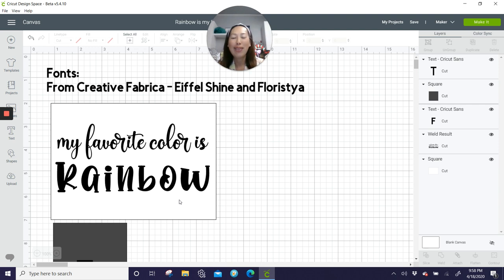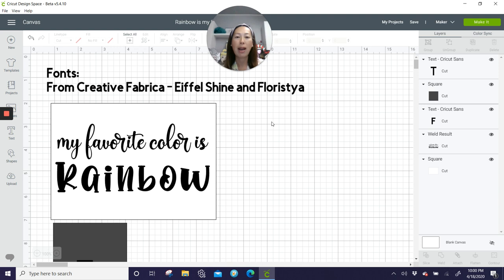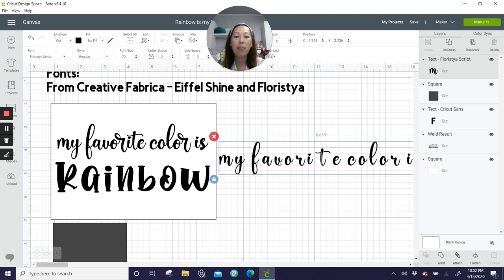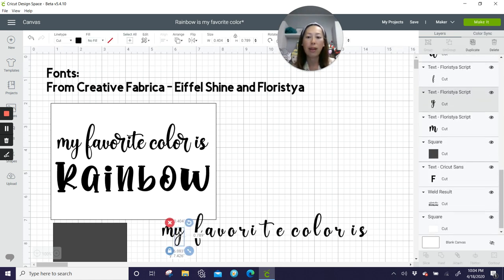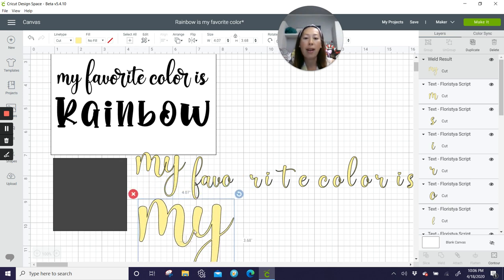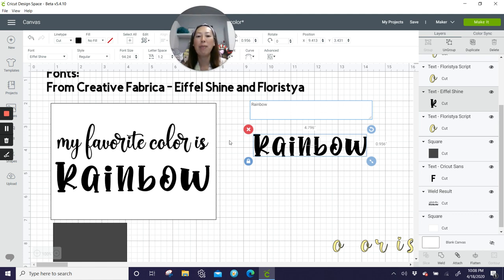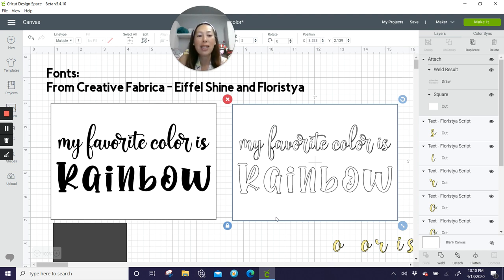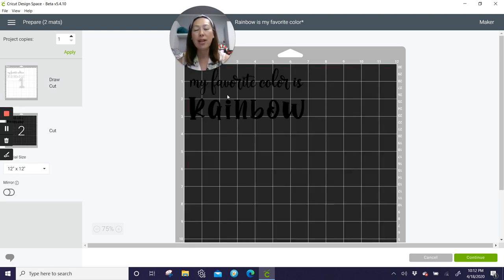DIY Acrylic Sign Using the Cricut - My Favorite Color is Rainbow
Create your own personalized acrylic sign perfect for a wedding, baby shower, welcome, party sign.